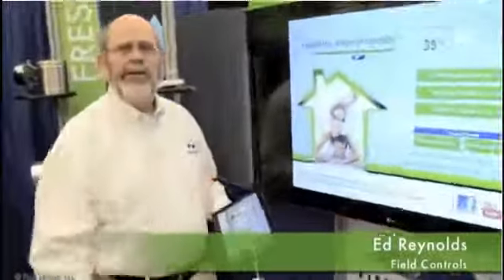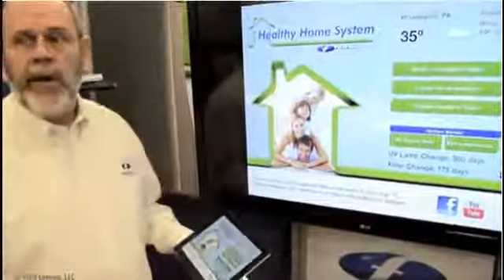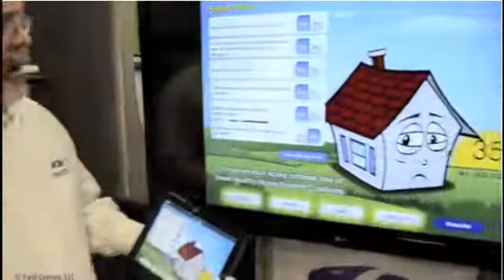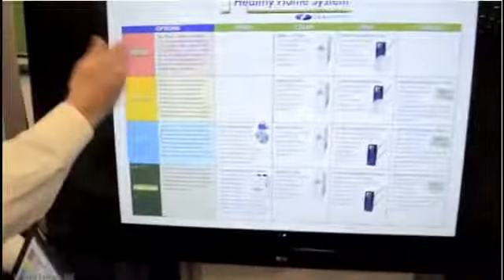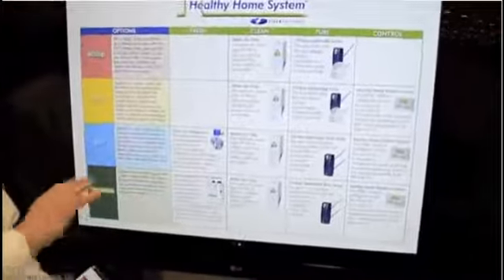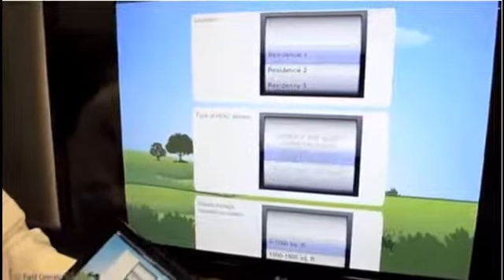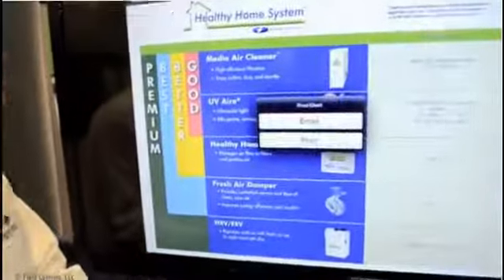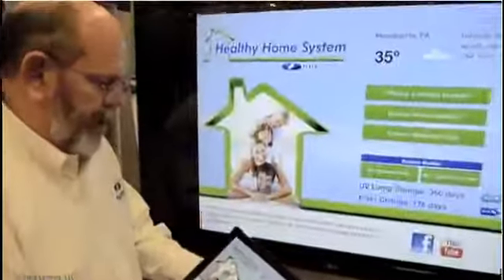The Field Controls Healthy Home System FREE Indoor Air Quality for Phone-Tablet Application.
This is an explanation of the purpose and the fuctions of the Indoor Air Quality Application for your Apple and-or Android Devices by Field Controls.  Find out just how dirty your air IS and how clean it  CAN be.